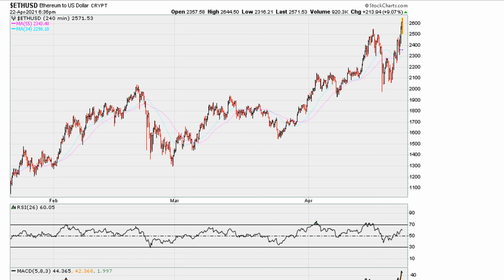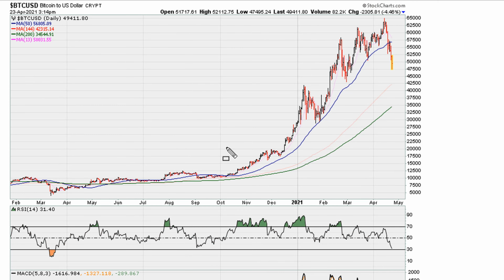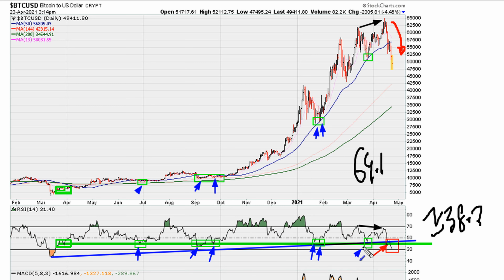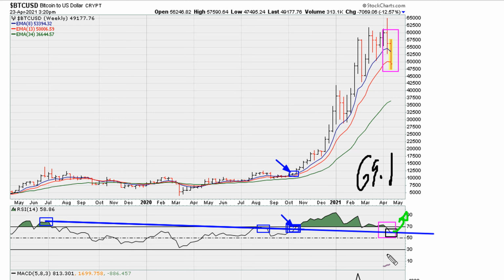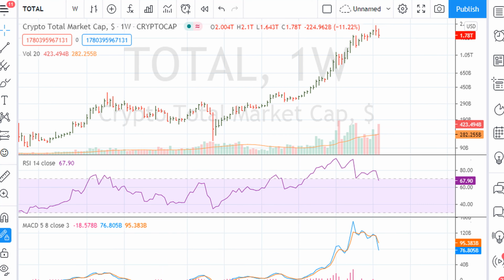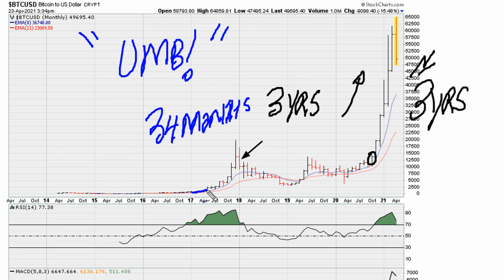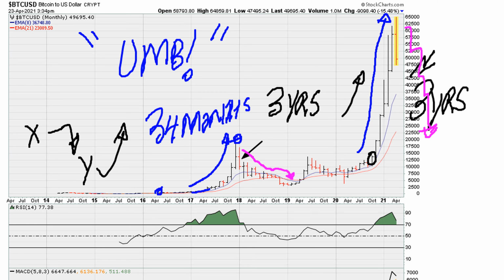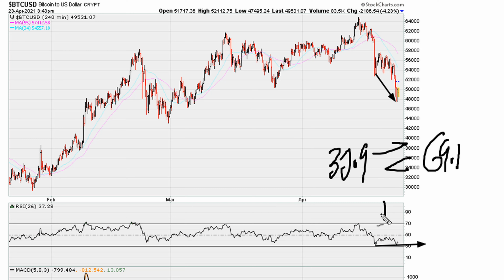🔴 Big Time Frame RSI 69.1 Power Versus Small Time Frame RSI 61.8 Divergence - Part 3/3 - 1378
Remember the big picture always trumps the small time frame.

✅ Big Time Frame RSI 69.1 Power Versus Small Time Frame RSI 61.8 Divergence - Part 1/3 - 1376

✅ Big Time Frame RSI 69.1 Power Versus Small Time Frame RSI 61.8 Divergence - Part 2/3 - 1377

Ultimate Chart Patterns Trading Course (EXPERT INSTANTLY).  The Only Chart Pattern Trading Video You Will Ever Need... (New Strategies Included).
Price Action Trading FULL Course - Trading Course went VIRAL
Triangle Trading Pattern 2021 | Triangle Compression | Best Profitable Method
The Only Flag Pattern Video You Will Ever Need... (Forex, Stocks, and Crypto)
Falling Wedge ChartPatterns Candlestick | Stock | Market | Forex | crypto | Trading | New
Chart Pattern Trading - Full Course - Everything I learned after 14 years trading
Rising Wedge Trading ChartPatterns | Stock | Market | Forex | crypto | Trading | New
The BEST Guide to CHART PATTERNS Price Action
TRIPLE TOP /RISING WEDGE ChartPatterns | Stock | Market | Forex | crypto | Trading | New
Best Chart Patterns (That Work)
Intraday Live Trade || Simple Rising Wedge Pattern || Easy Profit +66K || Short Selling
The Trading Pattern You Need to Know
BREAKOUT Trading Secrets That Only The Pros Use | Technical Analysis For Day Trading Stock Market
How to Use the Ascending Triangle Price Pattern for Stock Trading
Falling Wedge Pattern live example
The ULTIMATE Beginner's Guide to CHART PATTERNS
All 2 Candlestick Patterns | Free Complete CandlestickPatterns Course | Episode 2 | Stock Market
Mastering Candlestick Course with Tushar Ghone FREE Stock Market Course
80% WIN RATE 15 minute Scalping Profitable Trading Strategy RSI Indicator Secrets
80% WIN RATE 15 minute Scalping Profitable Trading Strategy RSI Indicator Secrets
The only TECHNICAL ANALYSIS video you will need - how to trade charts
Technical Analysis vs a Coin Toss - Which is Better?
Crypto Chart Analysis Tutorial for Beginners (Crypto Technical Analysis)
How to Read a Stock Chart - Intro to Technical Analysis
Why Technical Analysis Works?
stock analyst,
best stocks to buy this year,
stock buying,
hot penny stocks to buy,
best shares,